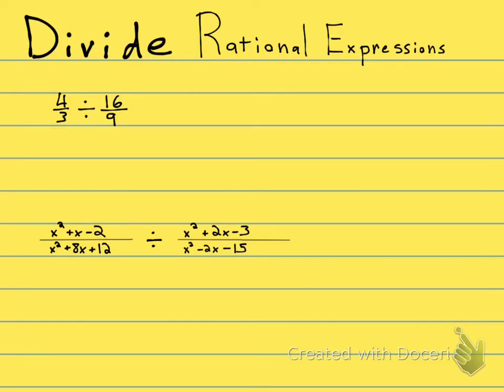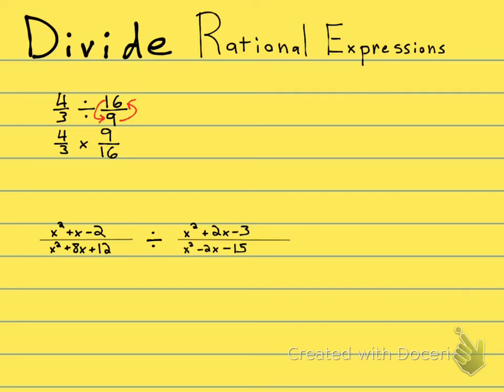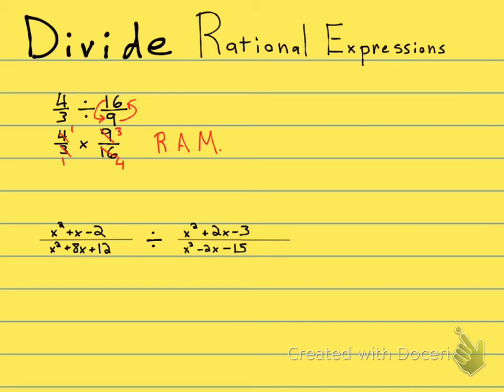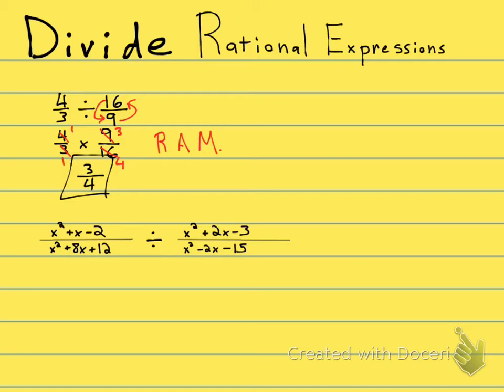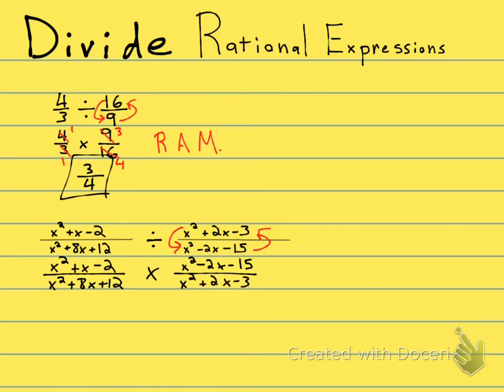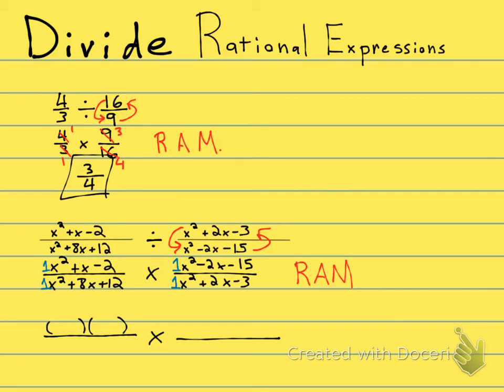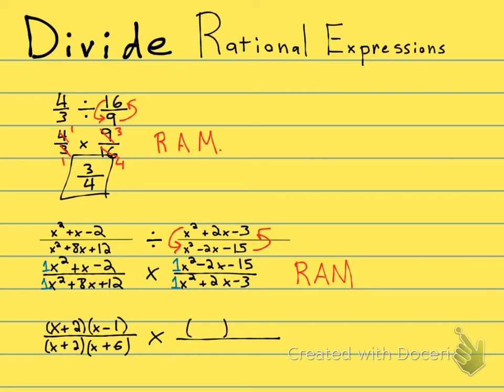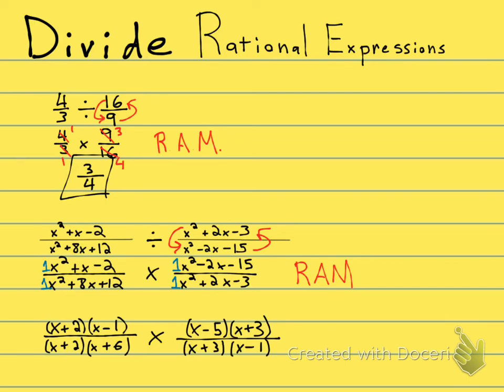Divide Rational Expressions - Quick Lecture - 7.2 Notes Example 6